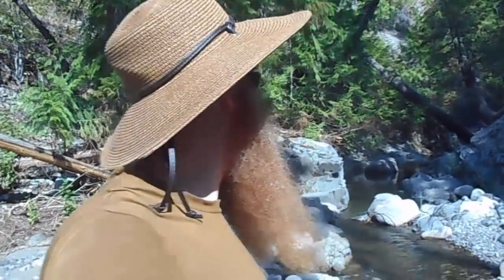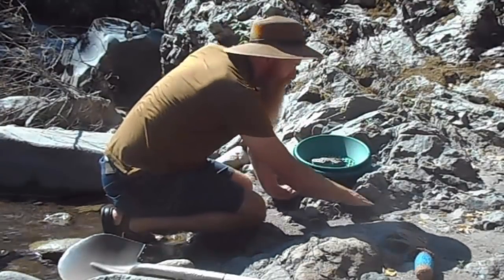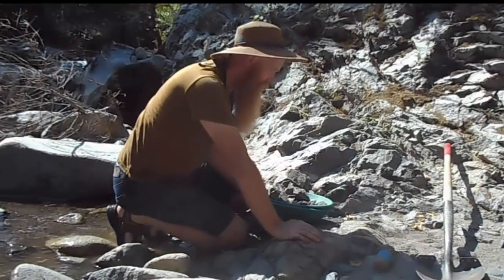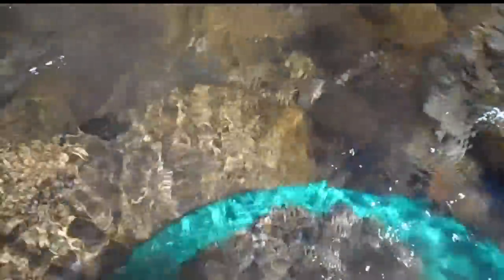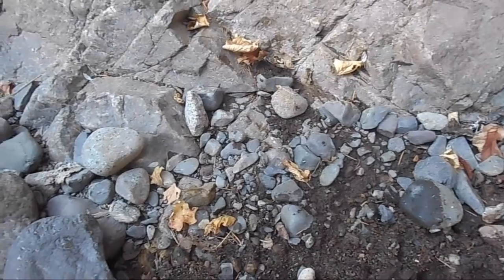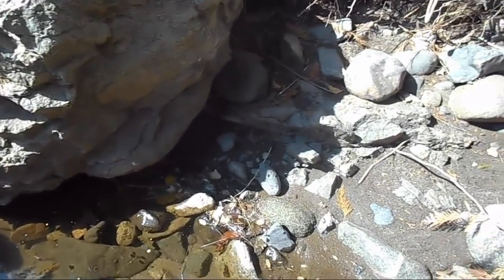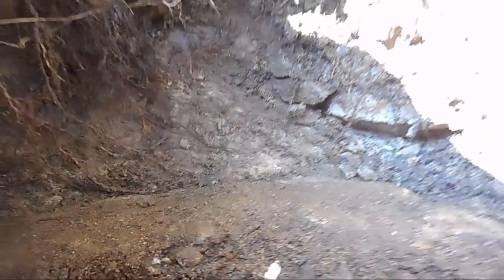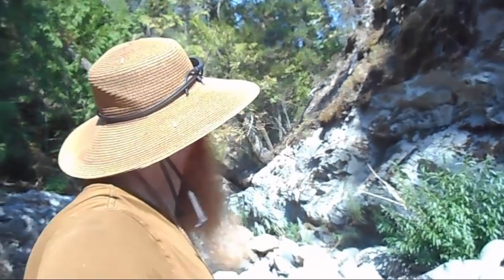Where to find gold in a river. (sniping bedrock)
Another video on where to look for gold in a creek or river.  This video focuses on Sniping bedrock cracks.  Hopefully this video helps you locate where to look for gold.